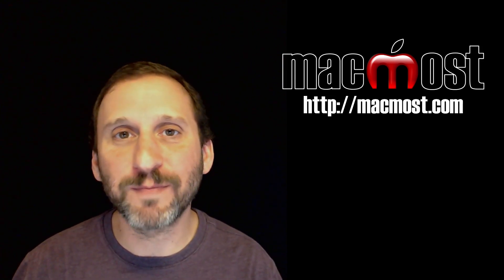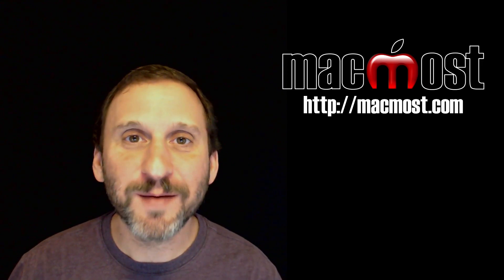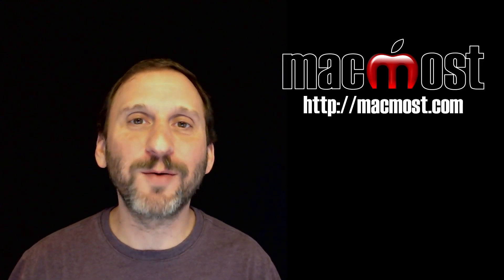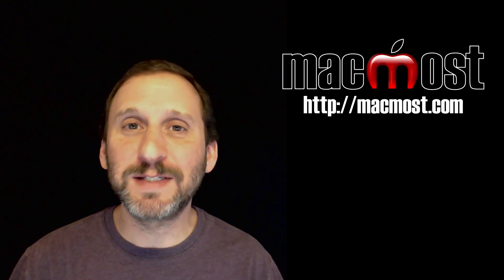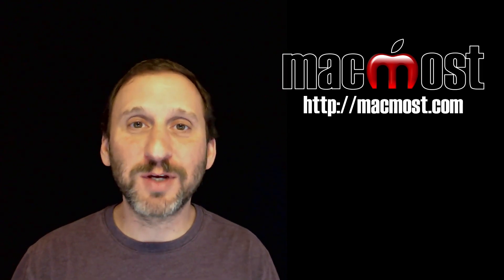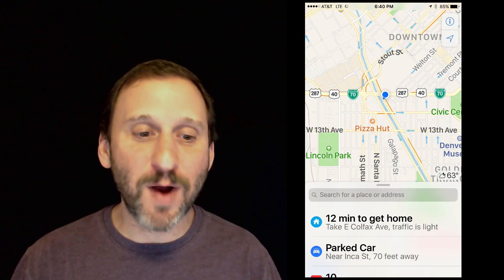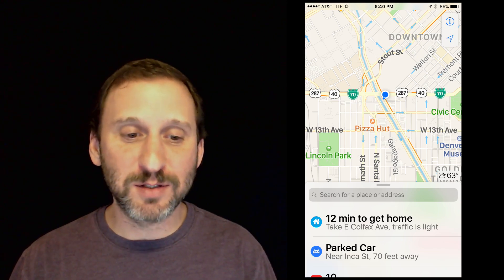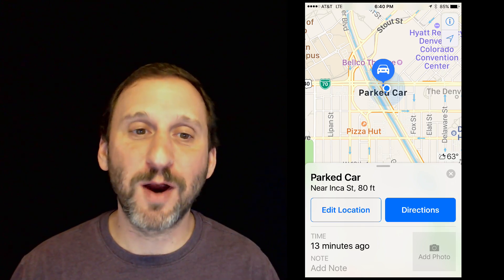Find Your Parked Car With Your iPhone (#1274)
If you have your iPhone linked to your car using Bluetooth, then it will automatically remember where you parked. You can access your parking location in the Maps app and get directions to walk back to your car. You can also add notes and an image to help.